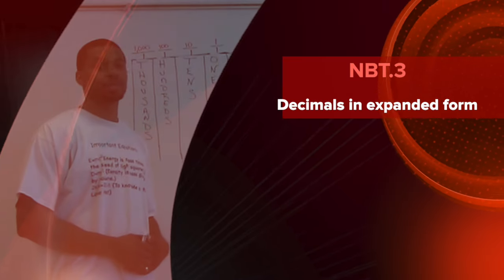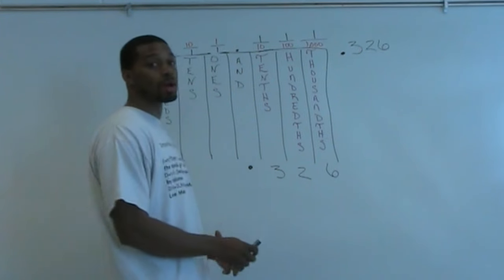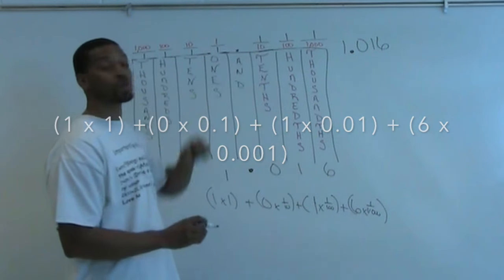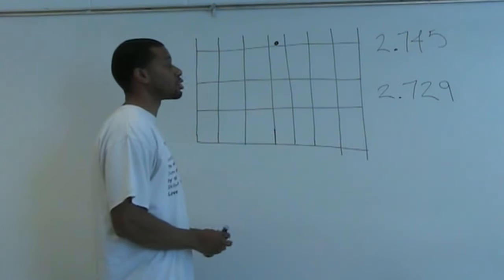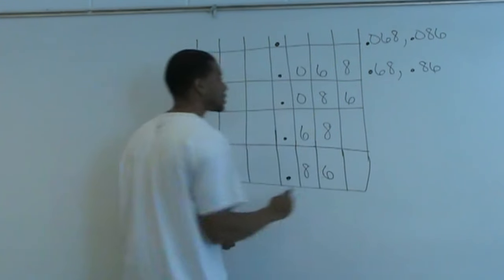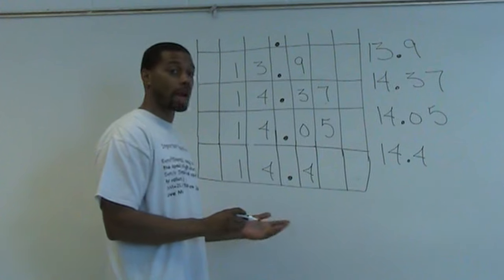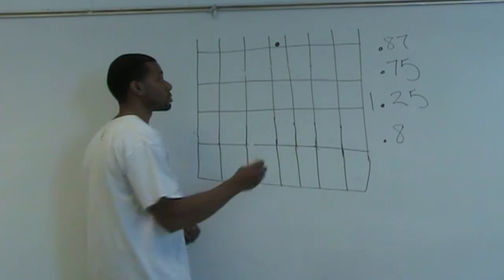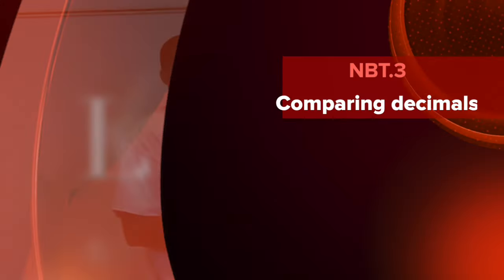5.NBT.3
Writing decimals in expanded form, & comparing decimals.